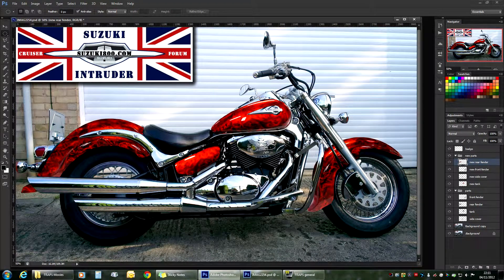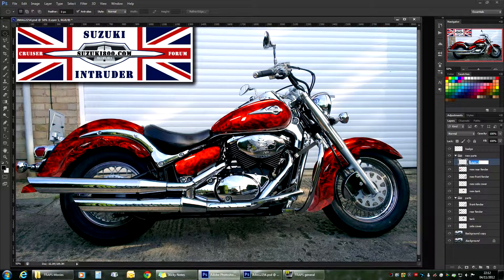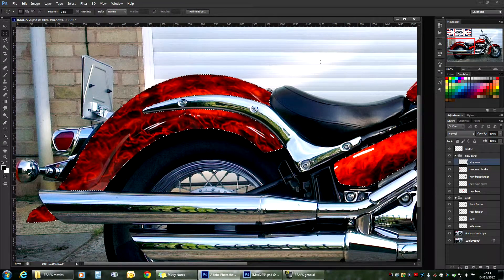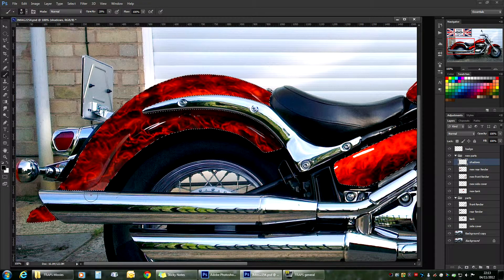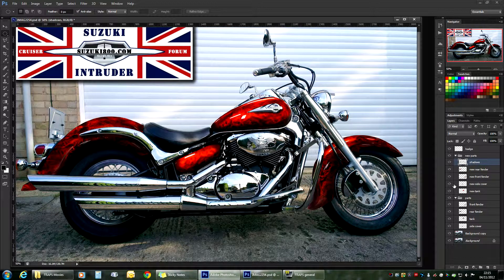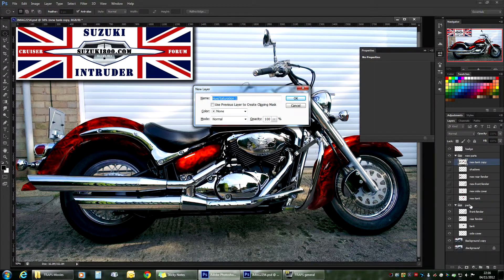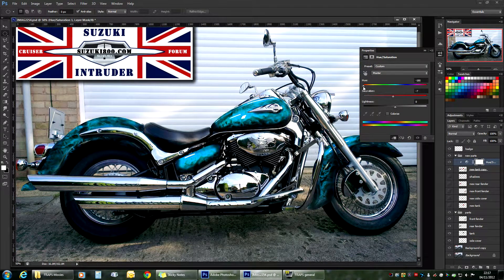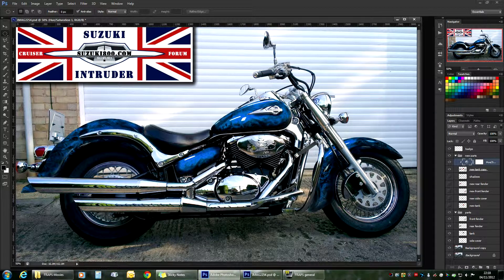Photoshop Workshop - Motorcycle Modding Part 3- Shadow and Colour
Part 3 of Motorcycle Modding in Photoshop.
- best 800cc forum on the internet.

In this part I'm showing how to add shadow to our custom layers and add hue/saturation modifier to allow to change the paint colour on the fly.

Tools used:
Photoshop CS6
Wacom Intuos3 A4
coffee :)